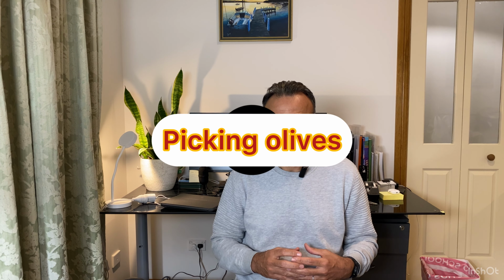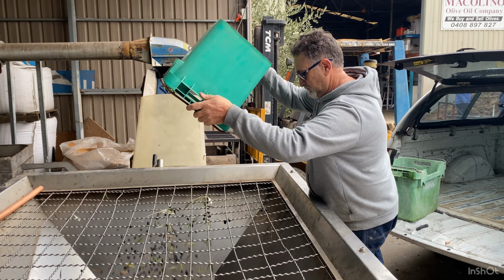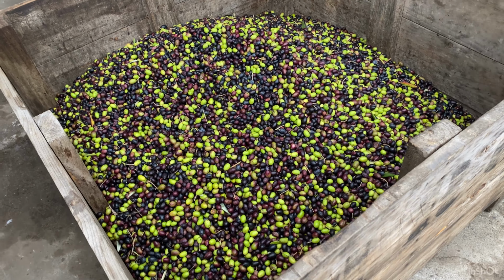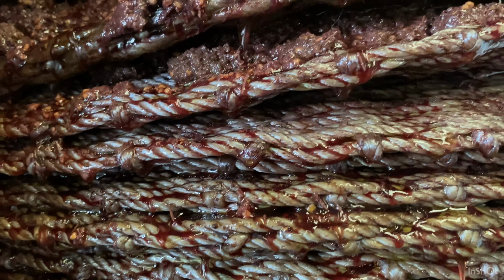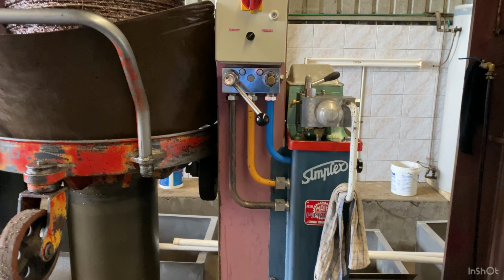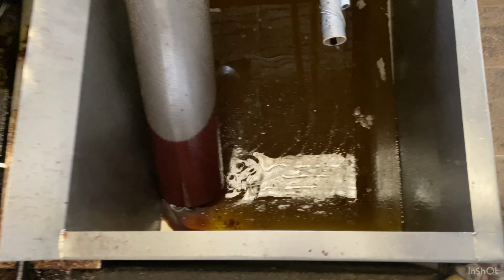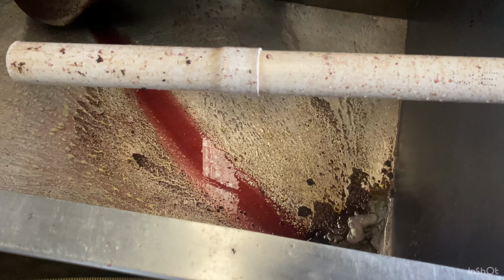How to Extract Olive Oil: Step-by-Step Cold Press Method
In this video, we embark on a journey to transform freshly picked olives into high-quality olive oil using the cold press method. We start by removing leaves and branches, then crush the olives into a paste, which is spread onto filters. These filters are stacked and pressed to extract the juice, which is then separated in a centrifuge to yield pure olive oil. We delve into the distinctions between extra virgin, virgin, and regular olive oil, highlighting the role of polyphenols and the benefits they bring. Finally, we bottle the golden liquid, ready to enhance your culinary creations.

Time stamp:
00:00 Introduction
00:42 Picking olives
O3:19 Heading to olive oil factory
03:33 remove of leaves and branches
06:02 Crashing and milling olives
07:16 Placing olive paste on filters
09:55 Pressing the stack filters
12:34 Centrifuge Separation to collect oil
13:52 Cleaning filters
15:08 Explanation on olive oil types